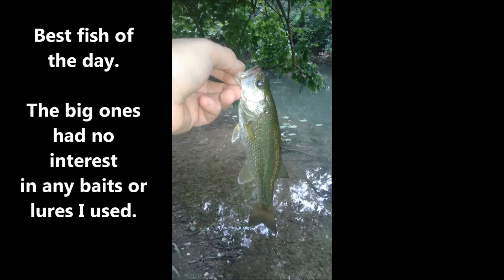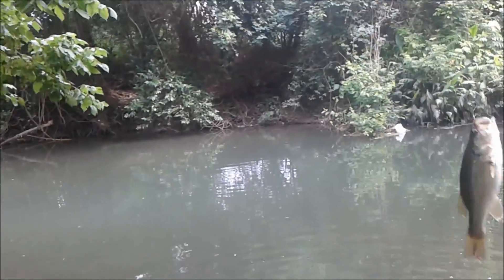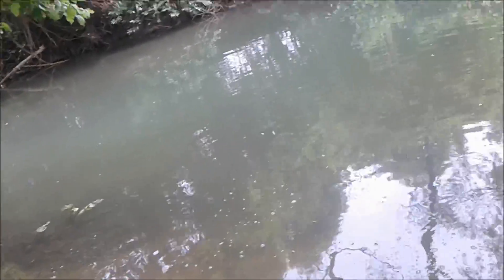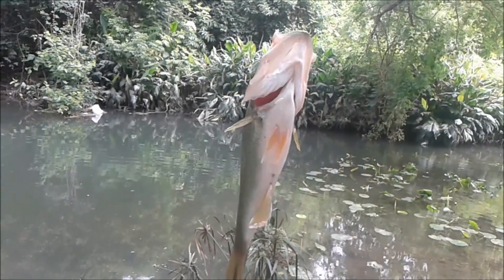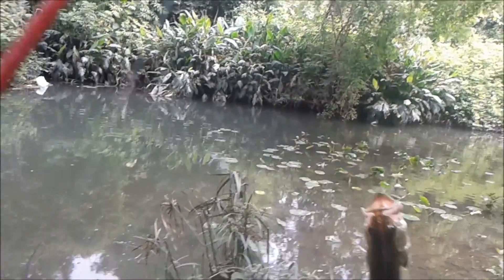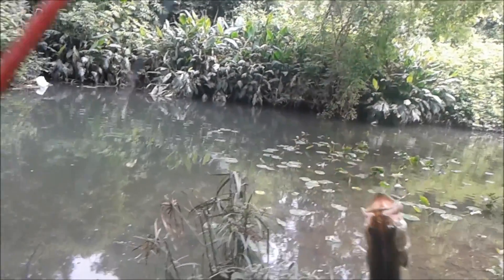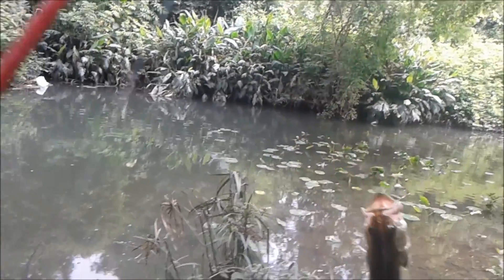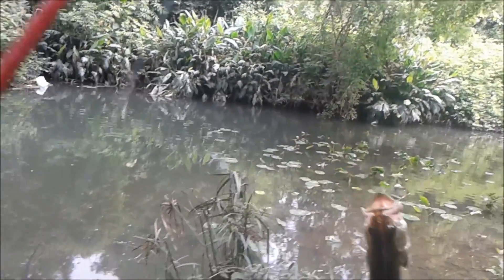New $3 Telescopic Rod Test - Bass Fishing again.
Trying out the new rod again to see how it handles real fish.